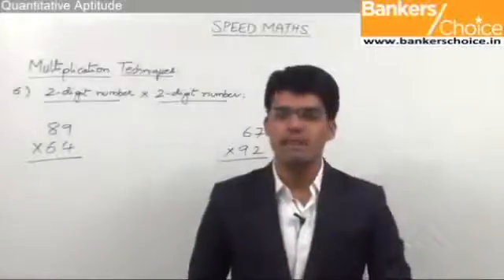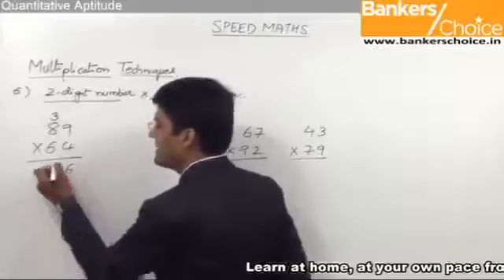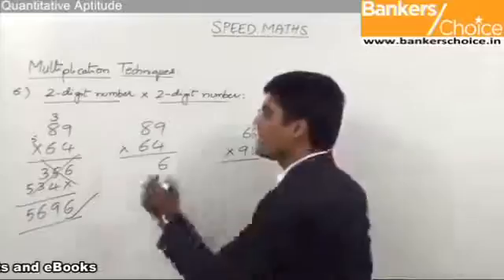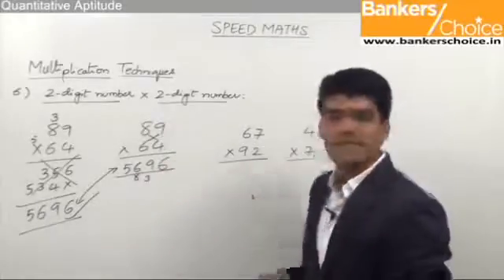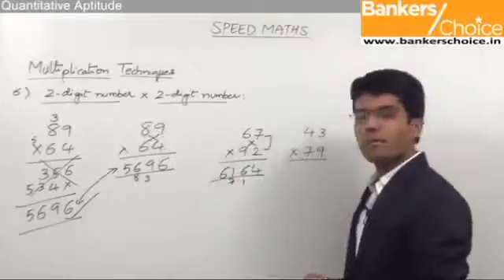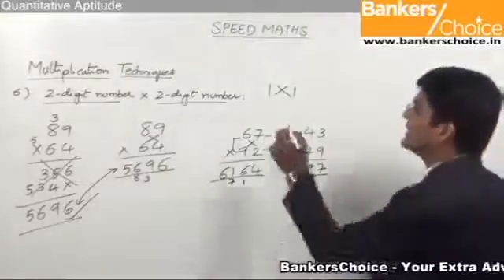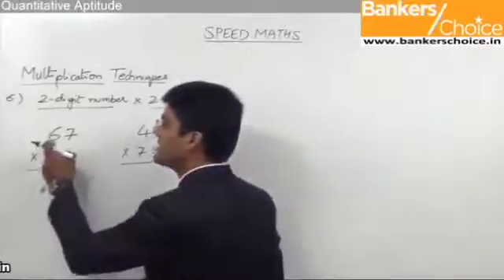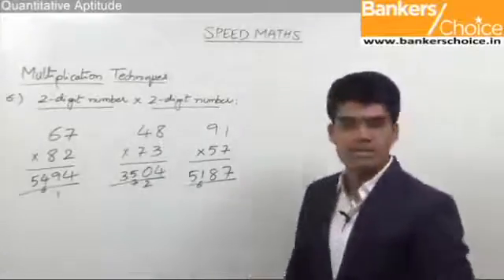Multiplication in Mind- Must Watch -by Home Tuition Ranchi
Home Tuition Ranchi offers home tuition
for all subjects in Ranchi. We have 500+ well qualified tutors specially for Maths,
Science,Physics,Chemistry,Bio,Commerce,
Accounts,Hindi,English,Sanskrit,Computer,
Spoken English,Medical,Engineering,Bank,
SSC etc.
           Home Tuition Ranchi have tutors across all over in Ranchi like Lalpur,Kokar,
Deepatoli,Booty More,Bariatu,Karamtoli,
Kantatoli,Namkum,Bahu Bazar,Kadru,RIMS
Hinoo,Birsa Chowk,Hatia,Dhurwa,Harmu,
Doranda,Ashok Nagar,Ratu Road,Piska More and other more places.